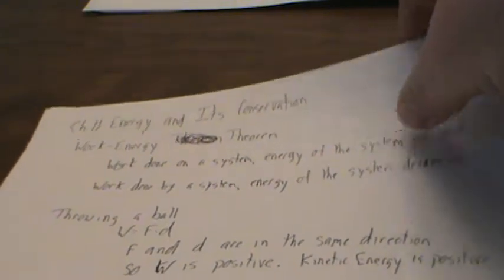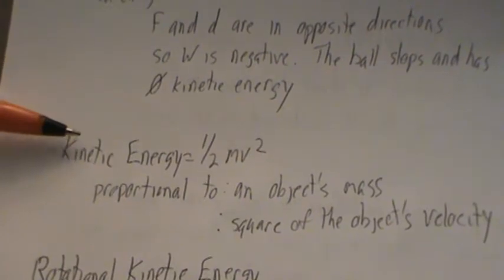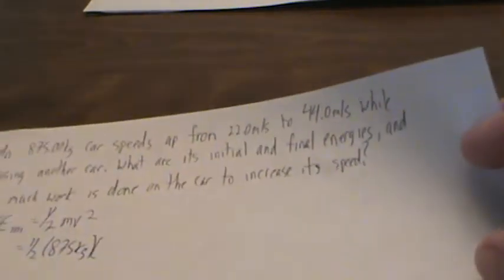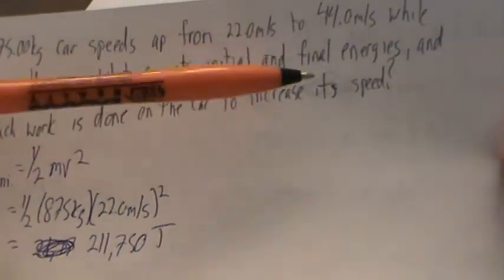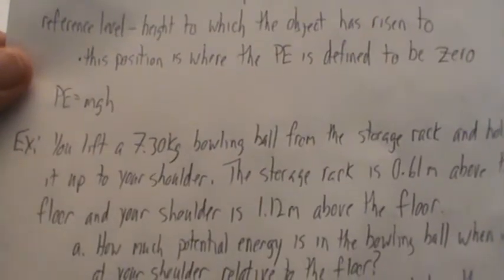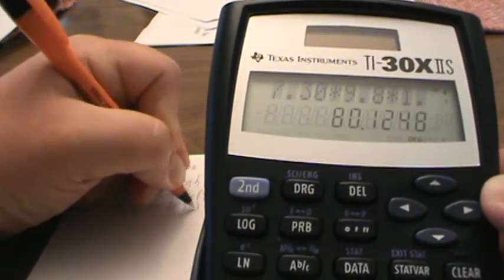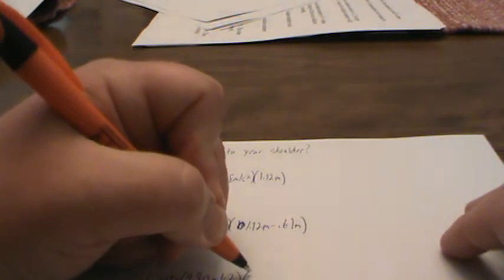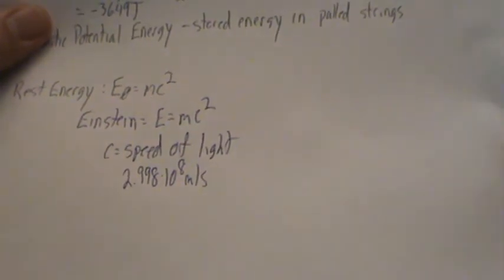Ch 11 Sec 1